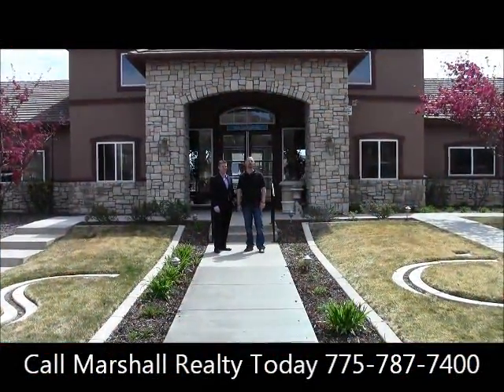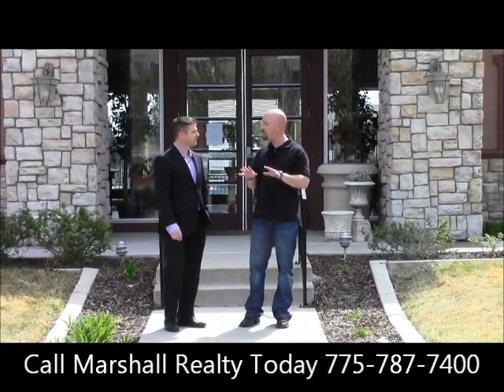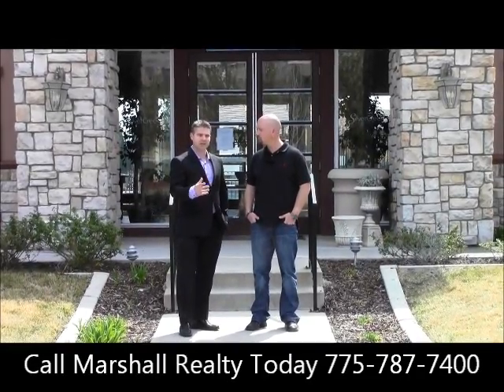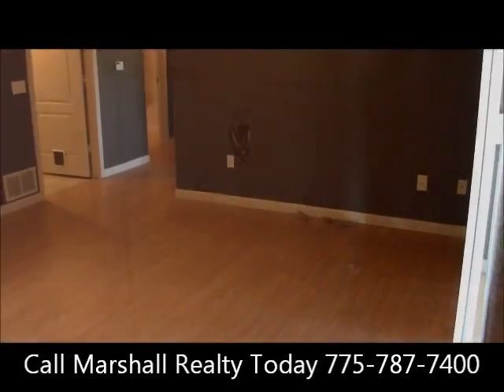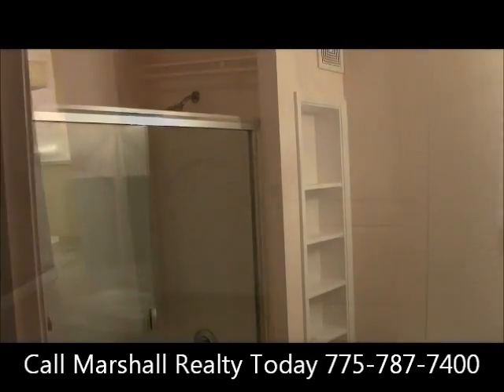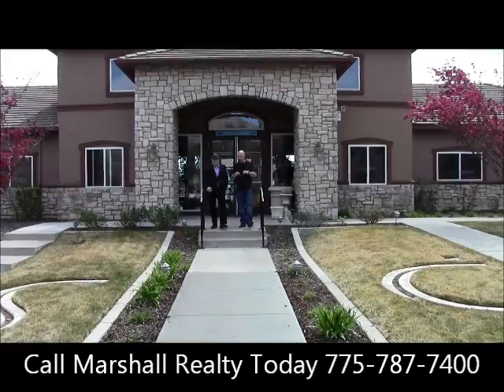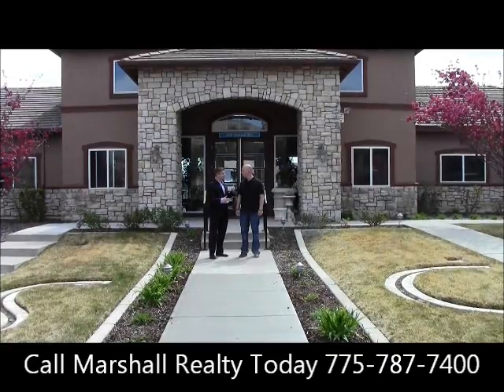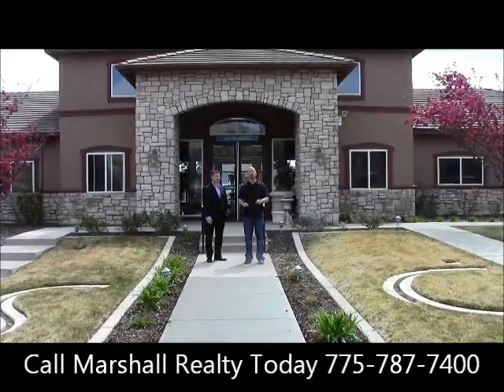KNEV Walk-Thru Wednesday 6850 Sharlands Ave T1.115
This week’s featured home, 6850 Sharlands Ave T1.115 at $129,000 offered by Marshall Realty, to schedule a walk-thru call Marshall Realty @ and let them put their marketing resources and expertise to work for you.